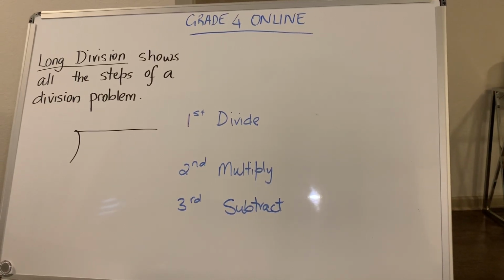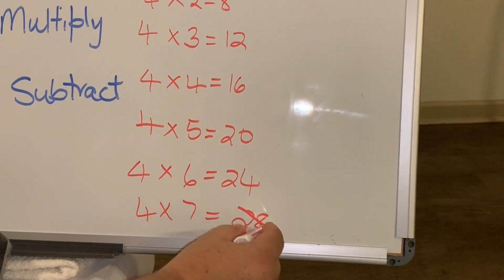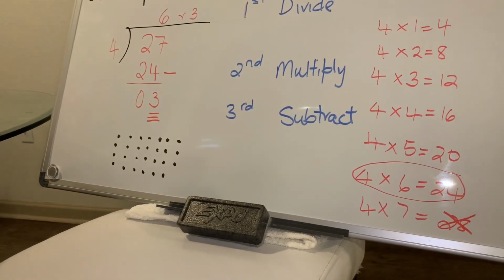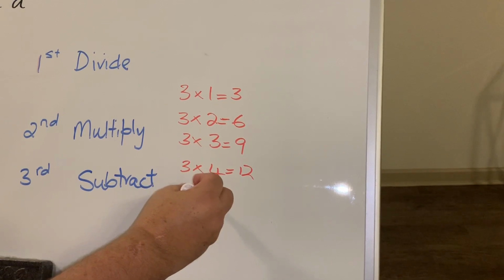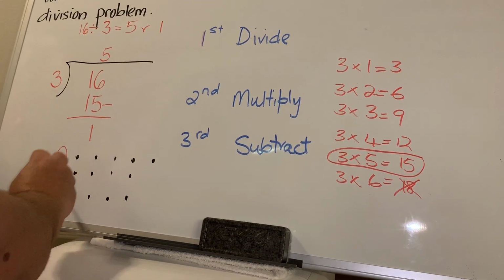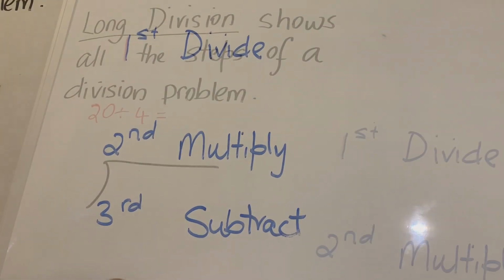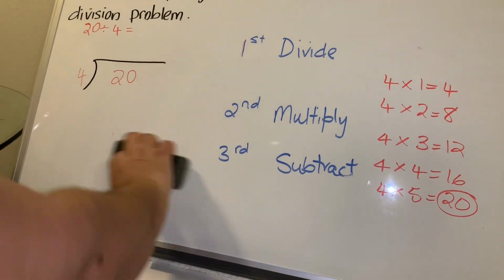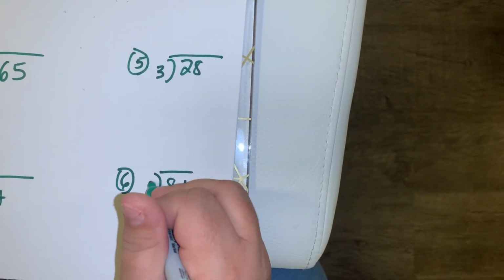Long Division 2